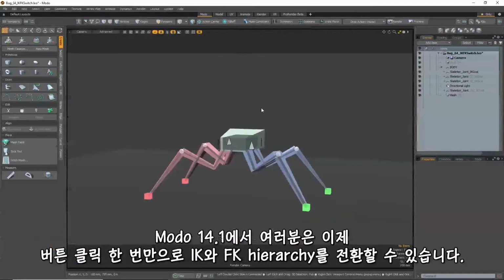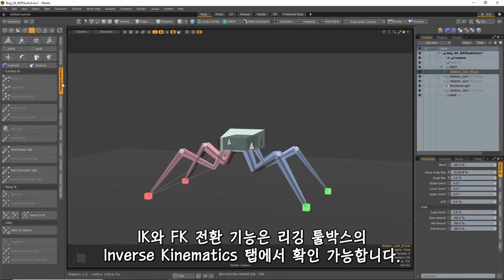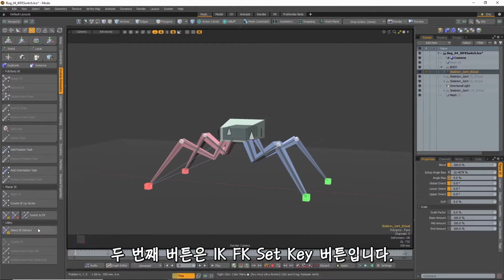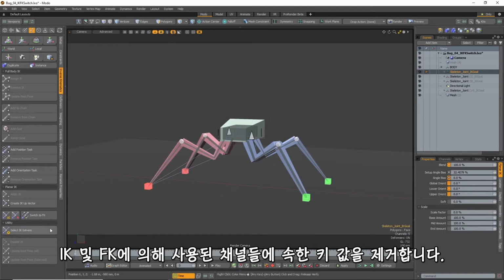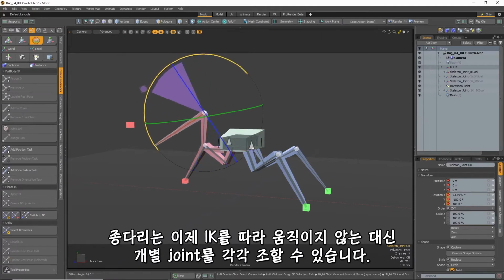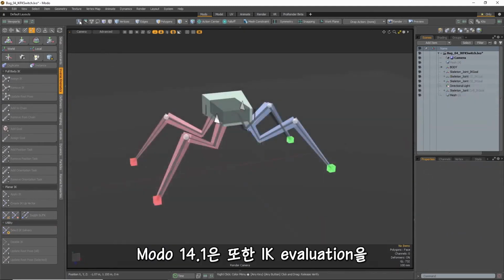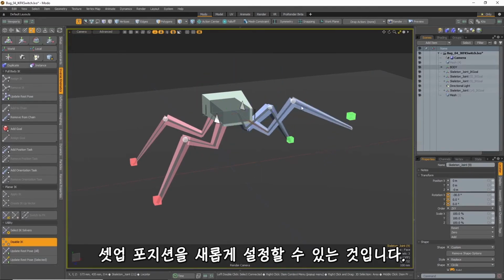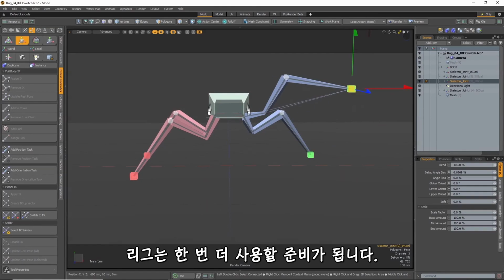Modo 14.1 - Rigging Improvements: IK/FK 쉽게 변환하기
Modo 14.1이 릴리즈 되었습니다! 더 빠르고 다양한 기능을 제공하며 아티스트의 워크플로우를 개선하기 위한 툴 세트가 업그레이드 되었습니다. Polygon Bevel Auto Weld, Ghost 및 XRay 뷰, USD 임포트, mPath 및 Denoising 관련된 다양한 업그레이드를 확인해보세요.